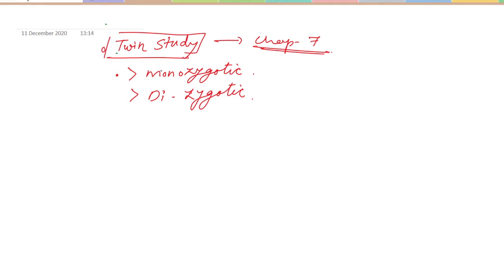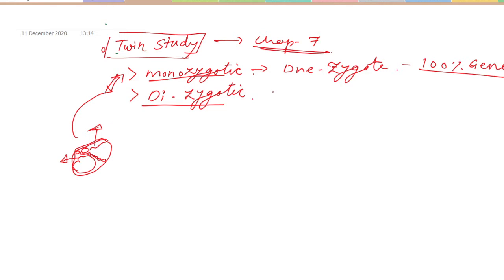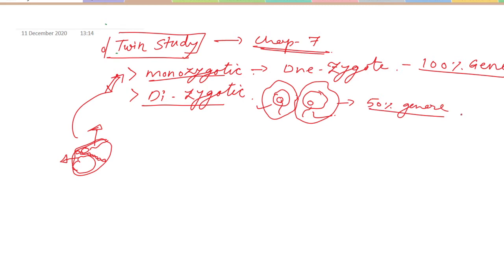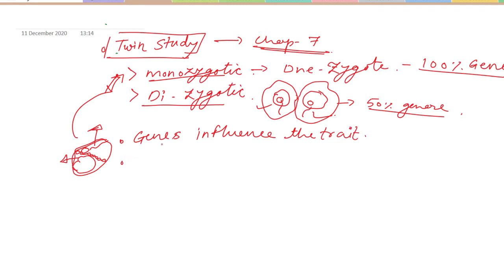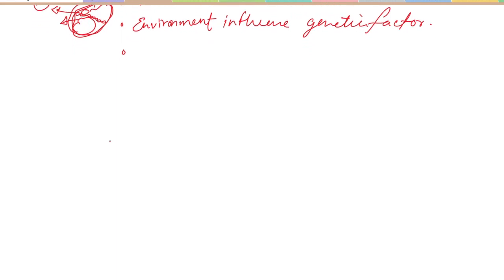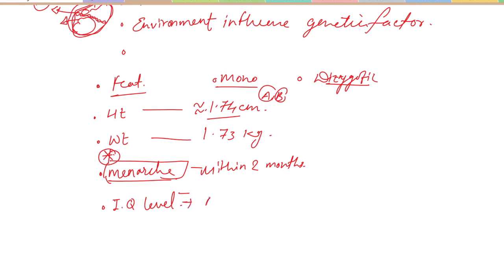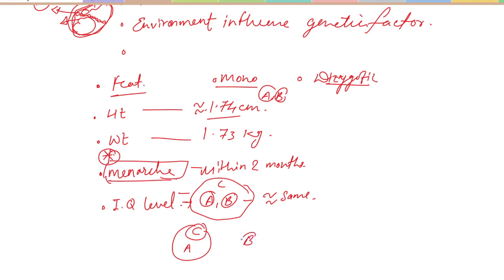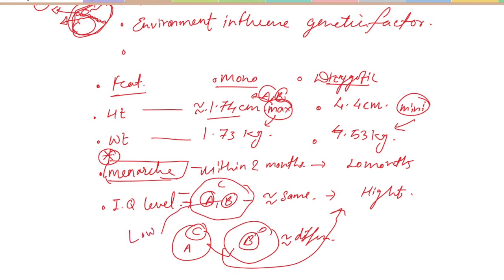twin study, Monozygotic and dizygotic twins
short notes 150 words